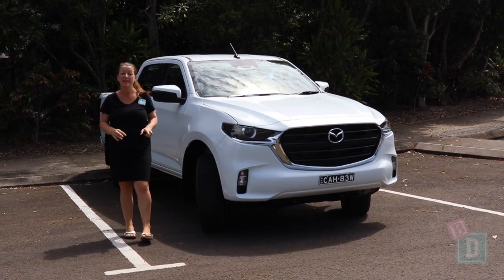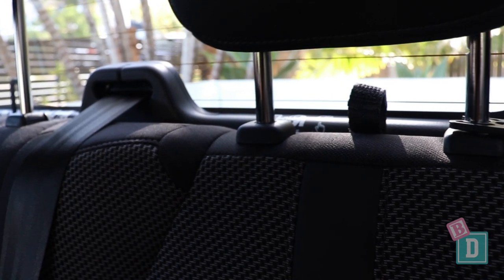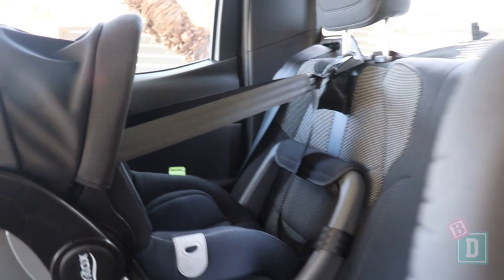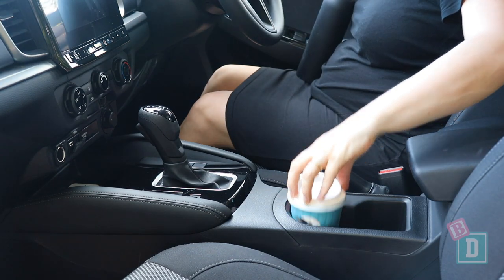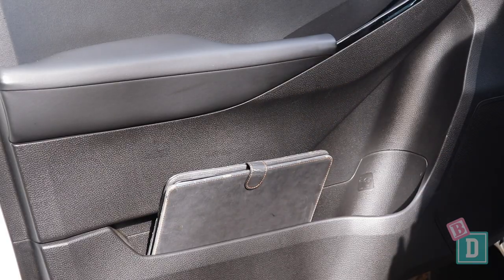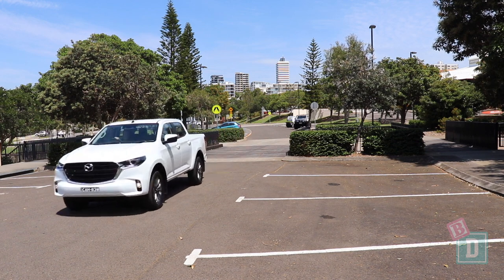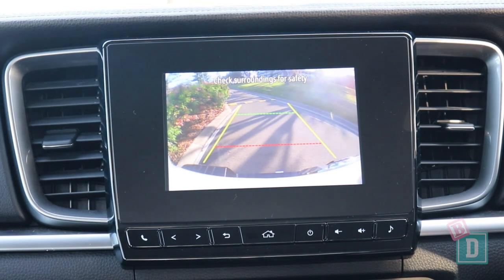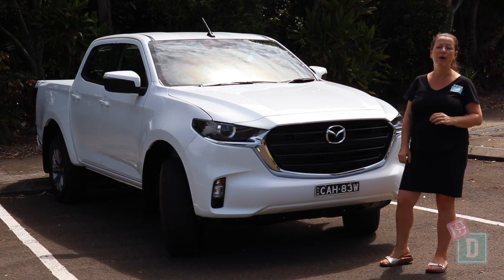Family car review: Mazda BT-50 2021 XT dual cab 4x4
The previous model BT-50 had no ISOFix or top tether anchorages, so I had to install my own top tether anchorages behind the rear bench seat for my child seats. Good news is, the new 2021 BT-50 comes with ISOFix for the two outer seats as well as top tether anchorages for both outer seats too. Unfortunately in their design both Mazda has joined Isuzu, Nissan and Toyota in opting for the woven fabric loop top tether anchorage method. They are situated behind the headrests instead of having fixed metal anchorages behind the vehicles seat backs.

The tray size has been slightly increased in length by 1.8cm and in-depth by 2.5cm. It can now fit 30 shopping bags and all sizes of pram and stroller will fit in the tray of the 2021 Mazda BT-50, making it one of the biggest according to our testing method along with the Mitsubishi Triton or VW Amarok). I do find it a little harder to reach over the sides of the tray due to the increased 2.5cm depth.

BabyDrive.com.au tests cars from a parenting perspective and answers questions that help with a family car purchase